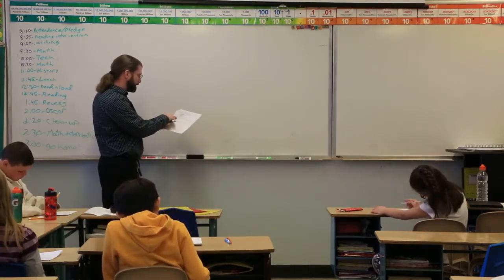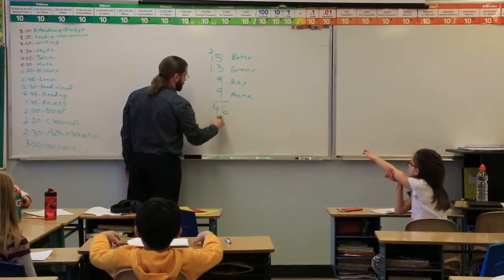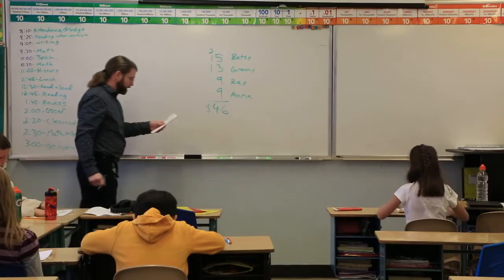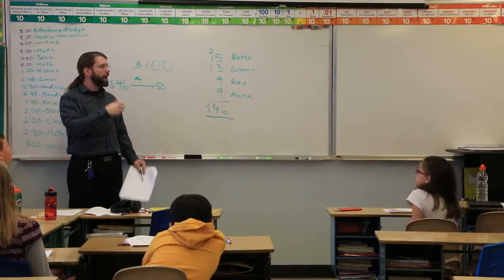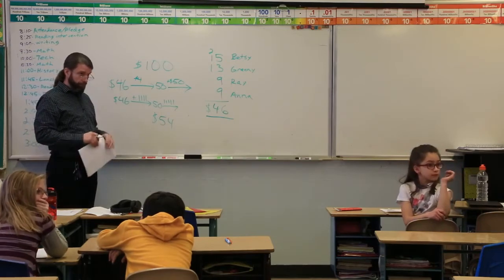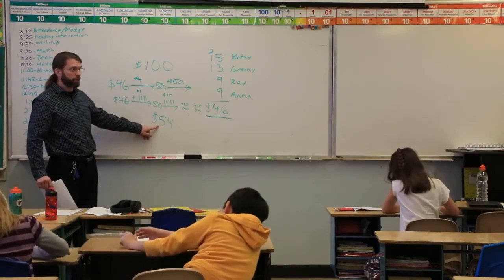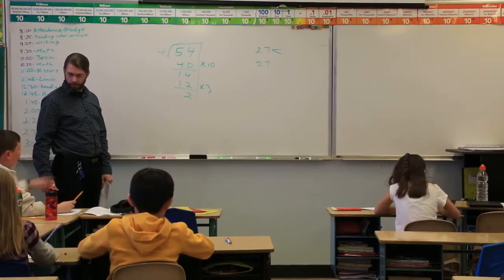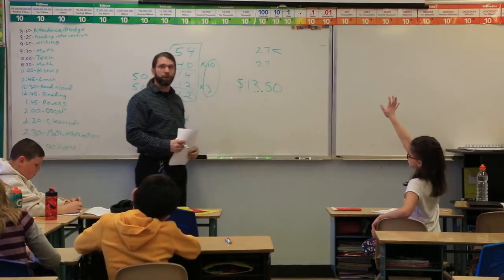Teaching math 1